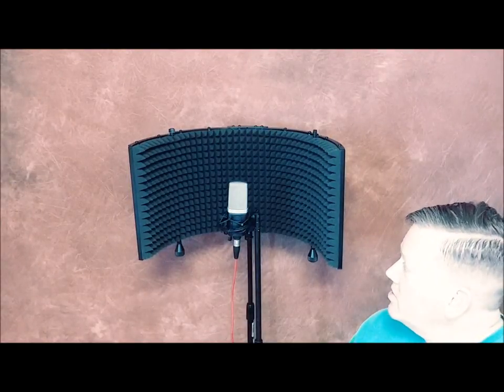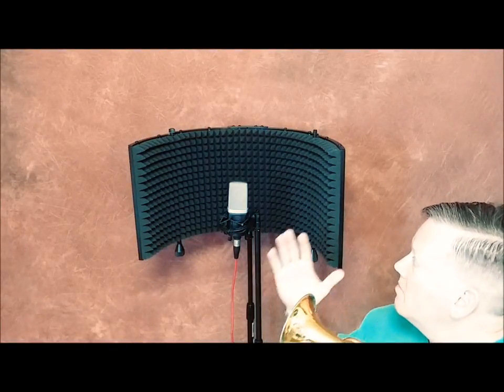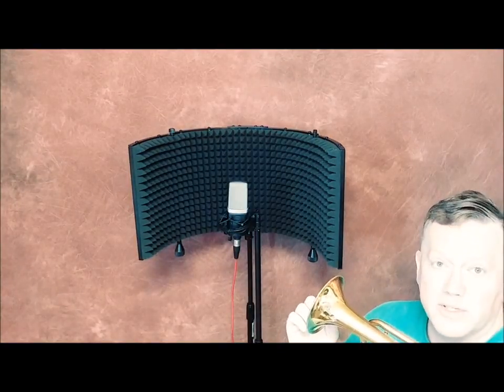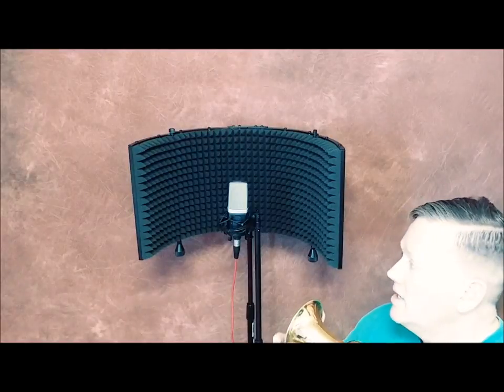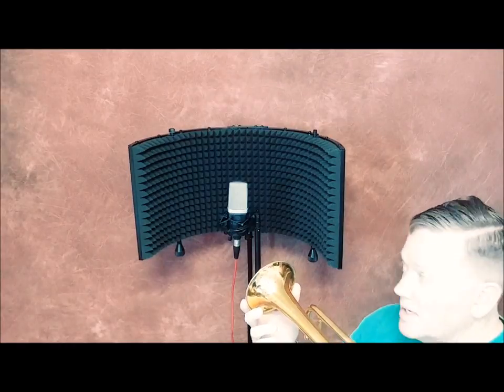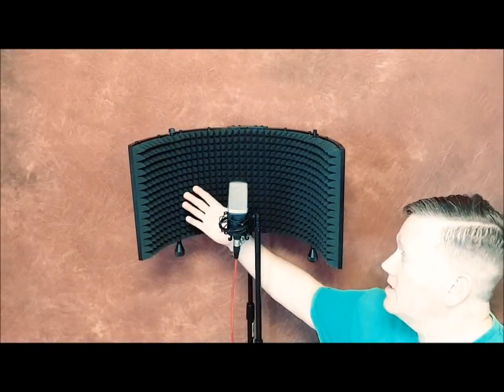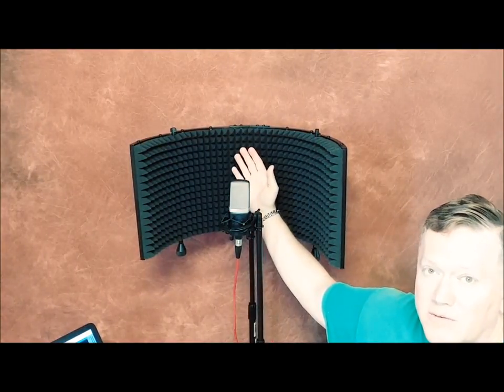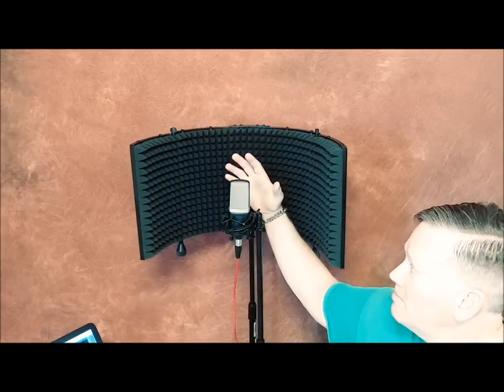Monoprice Mic Microphone Isolation Shield review by Kurt Thompson, Trumpeter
Monoprice Mic Microphone Isolation Shield review by Kurt Thompson, Trumpeter! Get the best price on this Microphone shield at the AMAZON link at the beginning!
If you like this mic or want a better mic for vocals and podcasting, you really should give the AKG PRO AUDIO C214 cardiod condenser microphone that I used here a try
LAST: my narrative for this review video is done with the built in mic on my LG V20. not the AKG! The singing and trumpet player recorded using the AKG C214.

Two things happen when you do the above:
1. You will deeply enjoy and become quite chill listening to this song.
2. You will be supporting my musical efforts, my channel, this site and help raise the quality of all of it.
Kurt Thompson 🎺🎼🎵